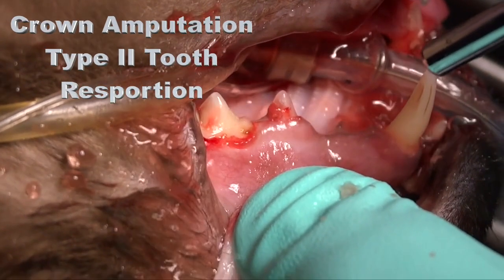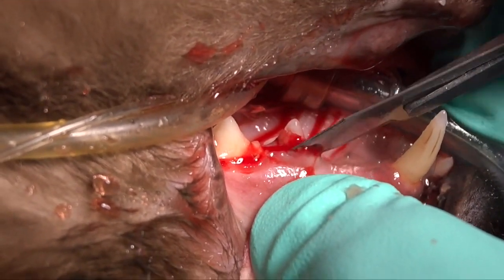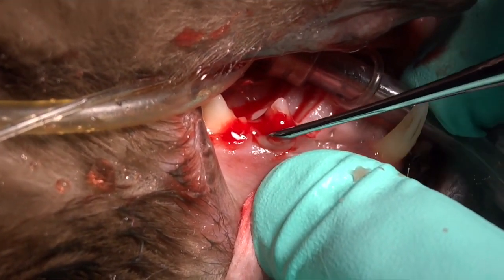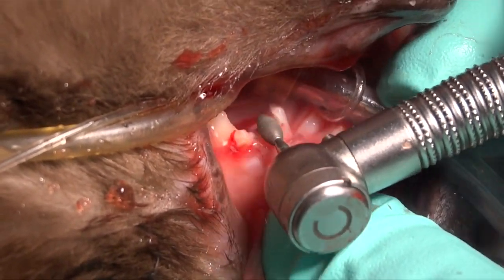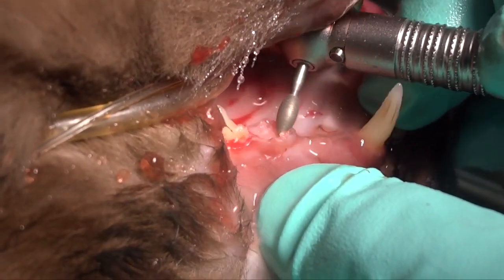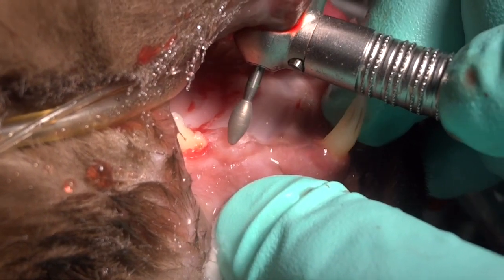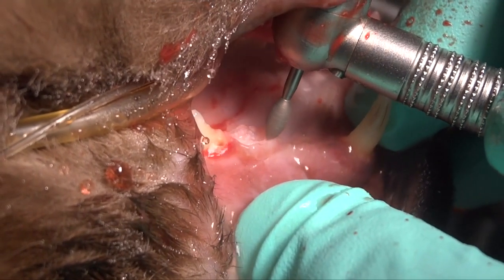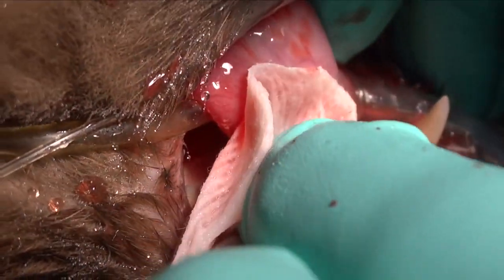Do you know the Hidden Signs for Type II Tooth Resorption in Pets?